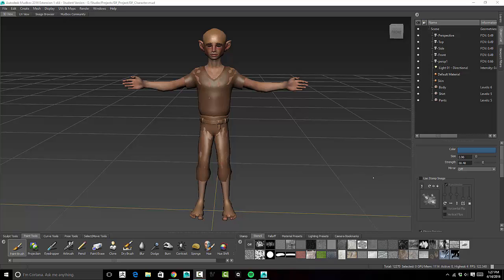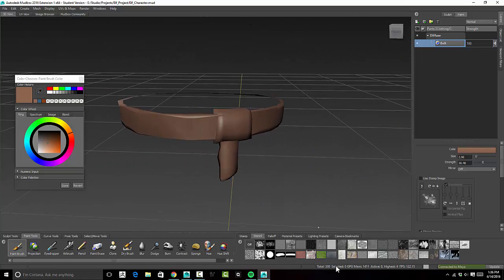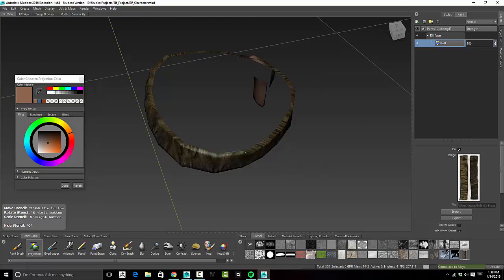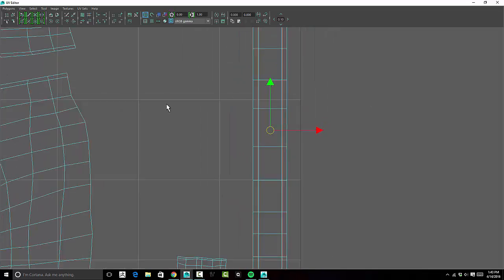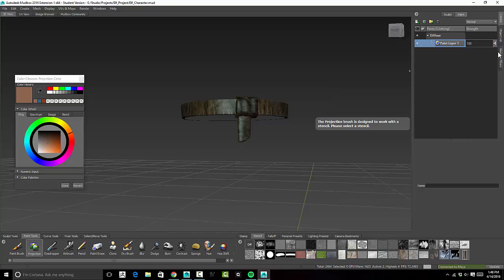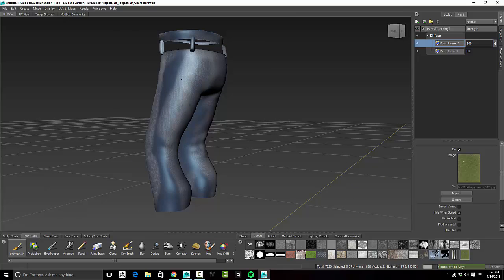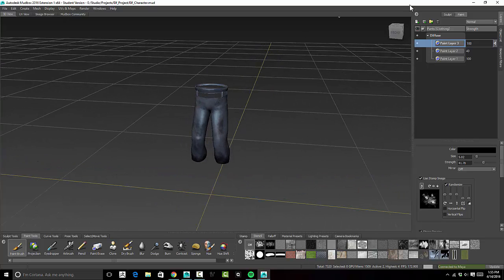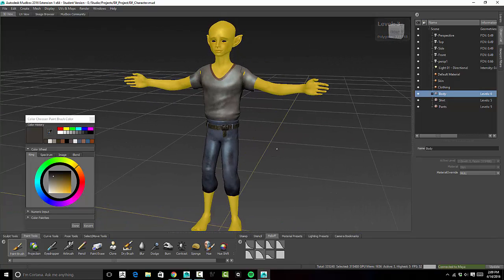Character Modeling Part 32: Texturing the clothing with mudbox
Texturing the clothing with mudbox